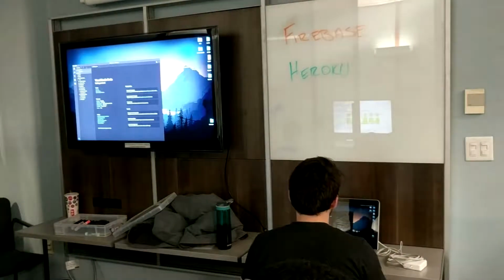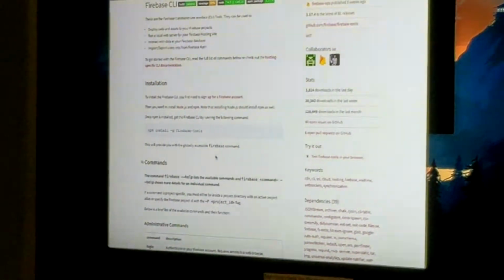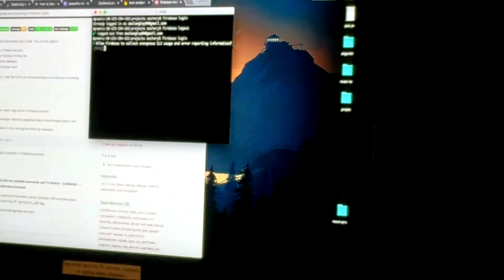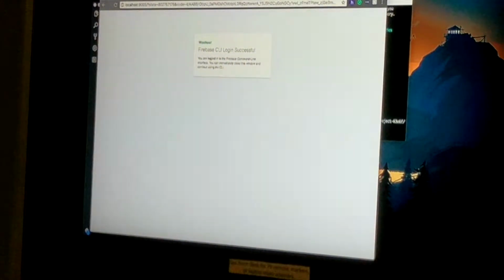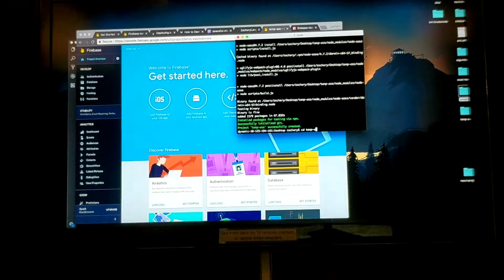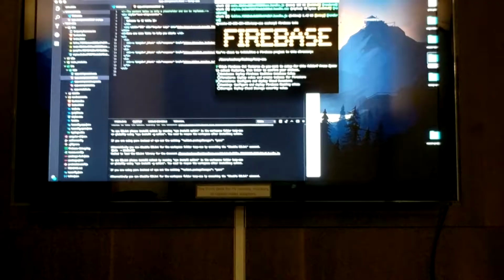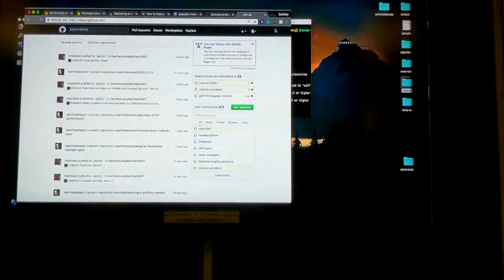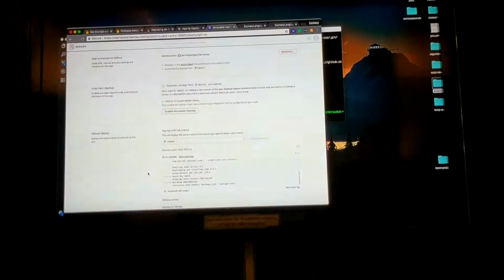Introduction to making a Website in Firebase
Presented at the Programming subclub meeting on February 5th.
Join us every Monday from 6:30 - 7:30 at Discovery Park in the first floor computer lab to learn and discuss programming!